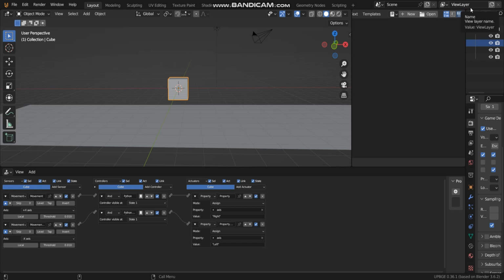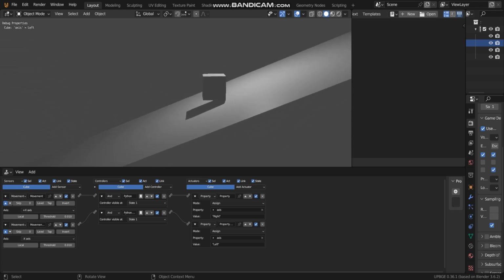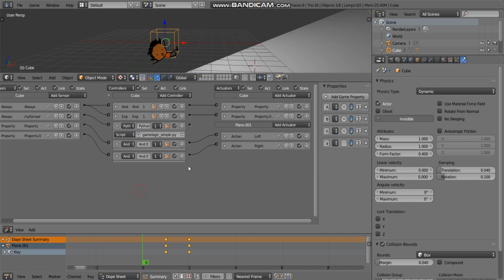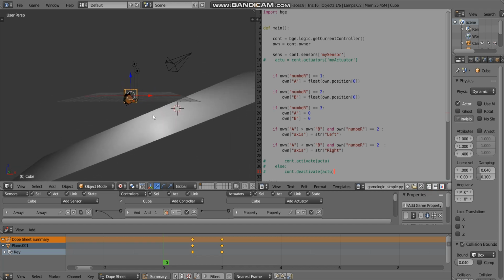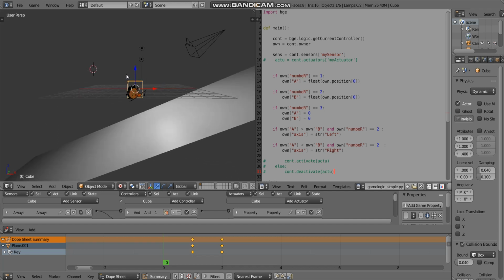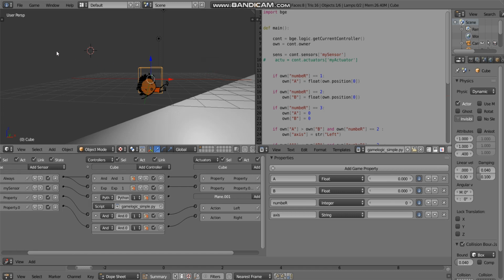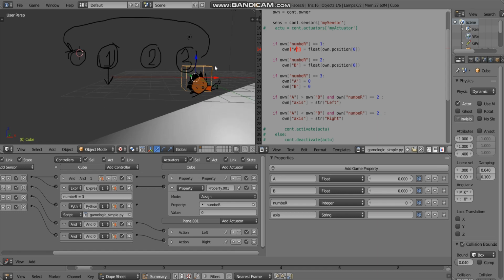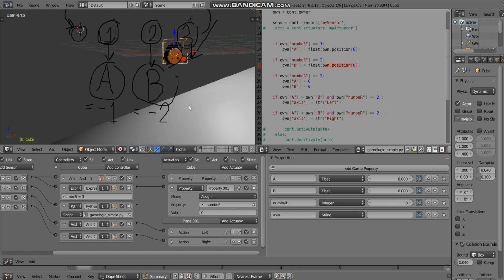[Blender 2.79][UPBGE 0.36][Python]Get Axis from Object's Movement Only X axis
Download .blend 's files